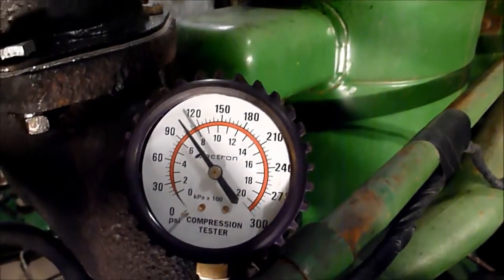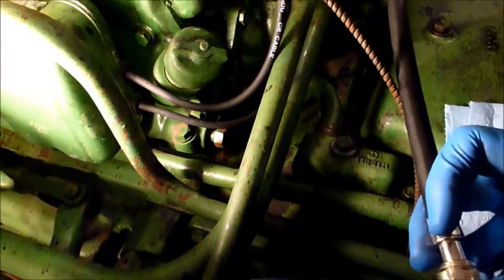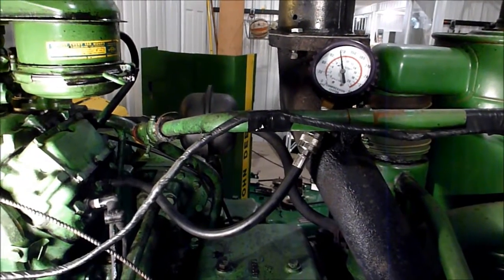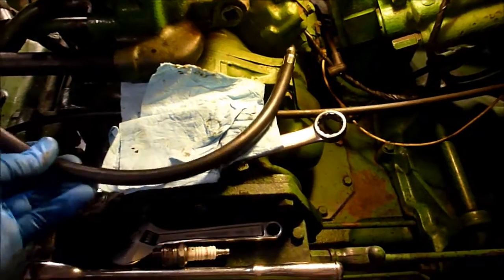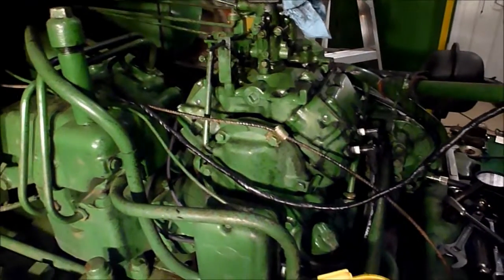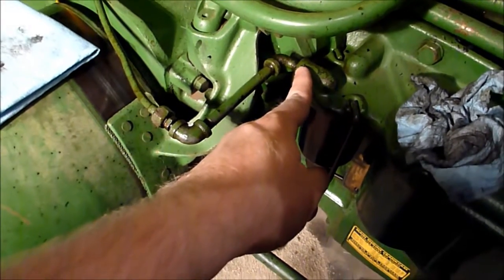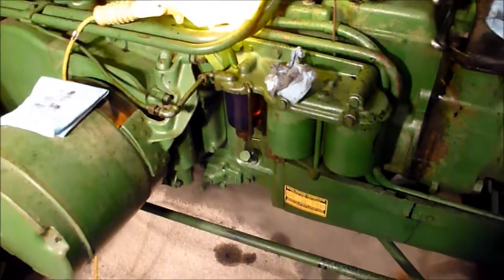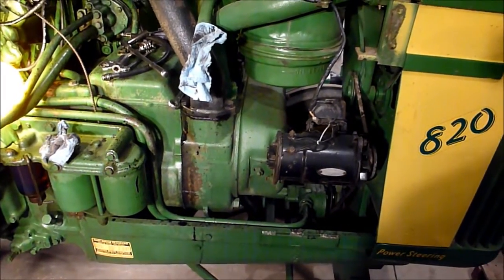John Deere 820 (Part 7)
This was filmed at the same time part 6 was filmed. I just needed to break up the video for length.